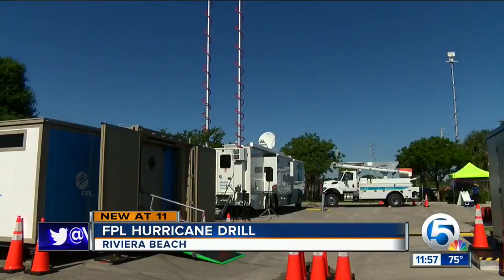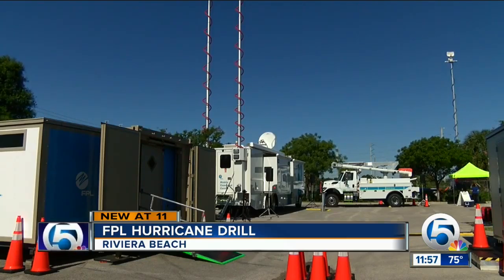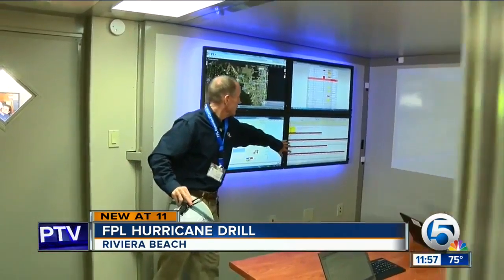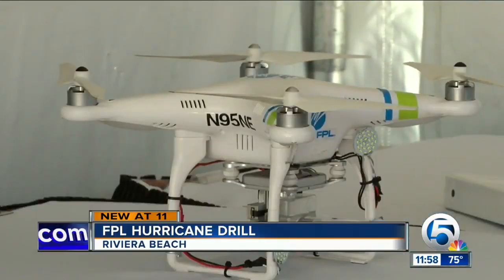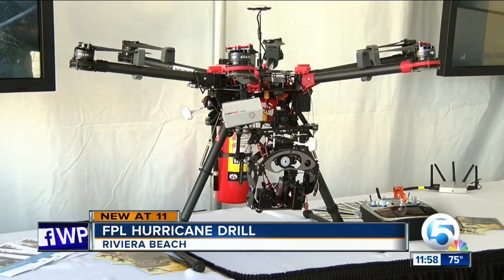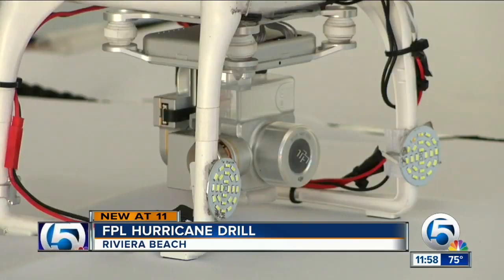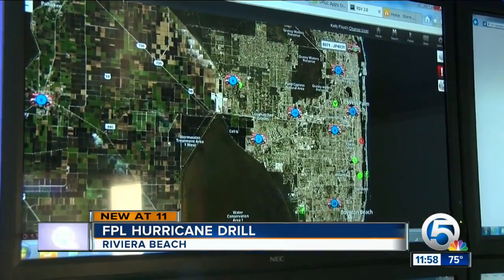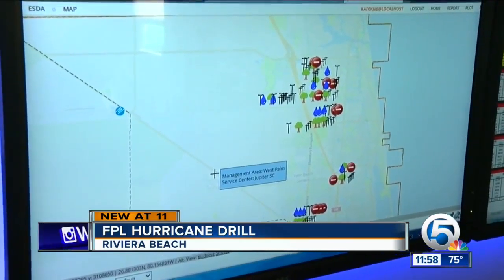Preparing for hurricane season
Florida Power and Light holds a drill to prepare for hurricane season